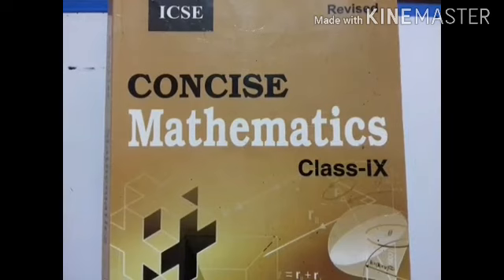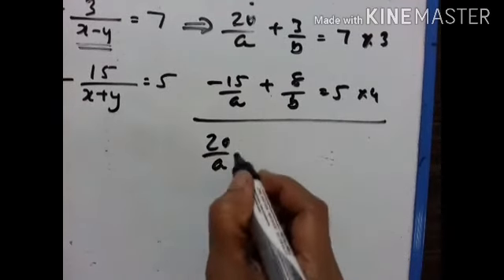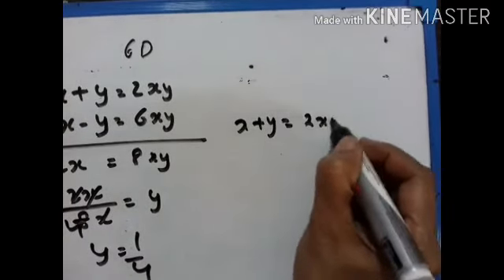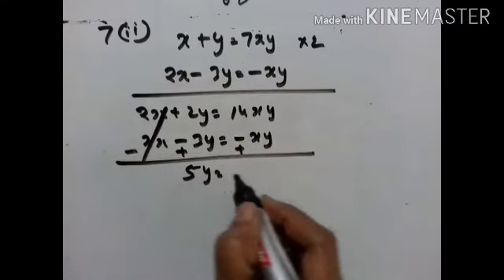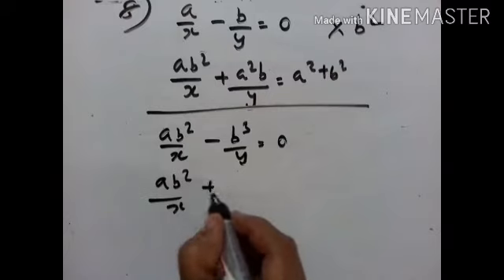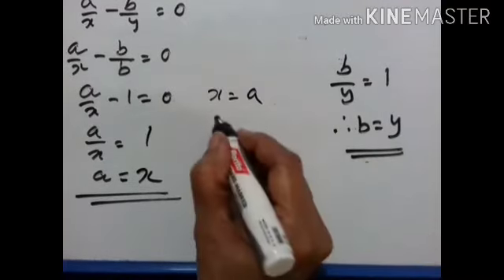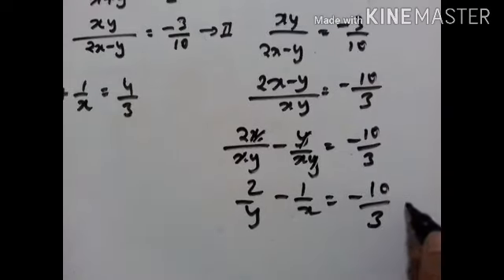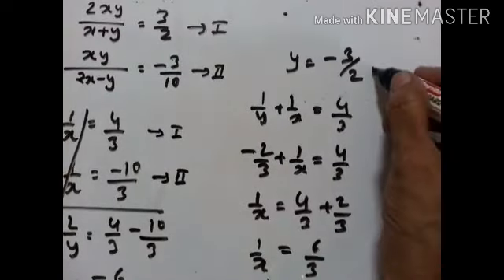IX STD EX 6 D(6i 7i,ii 8 9)SIMULTANEOUS EQUATIONS PART XIV ICSE MATHS IX STD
EXERCISE 6 D ( 6 i, 7 i, ii, 8, 9 )
CONCISE MATHEMATICS
VIDEO 324